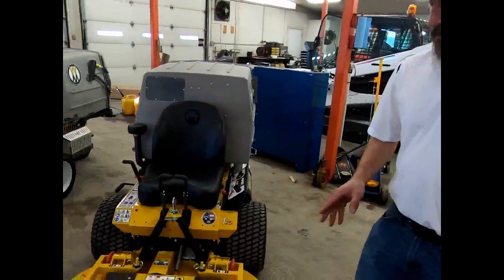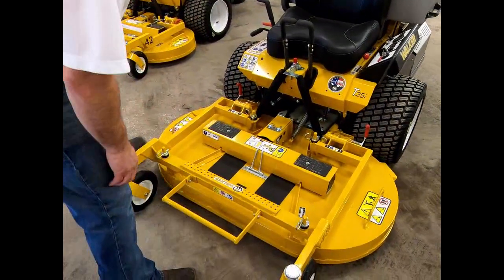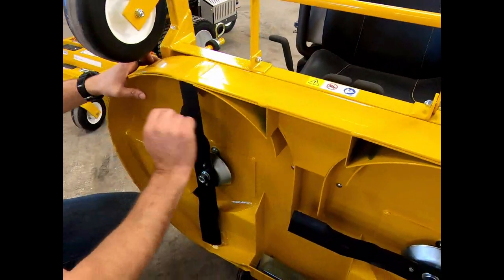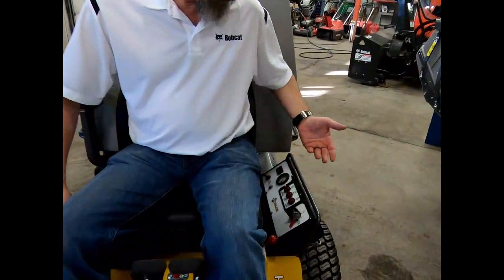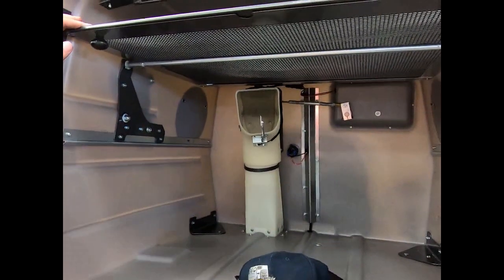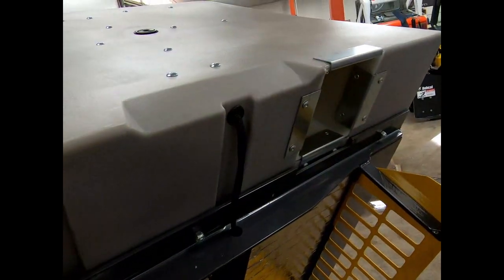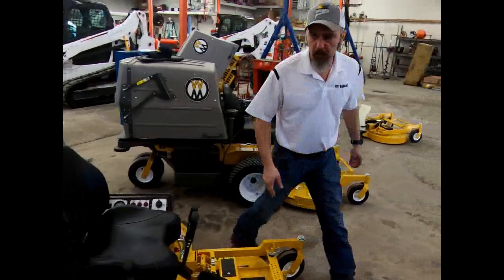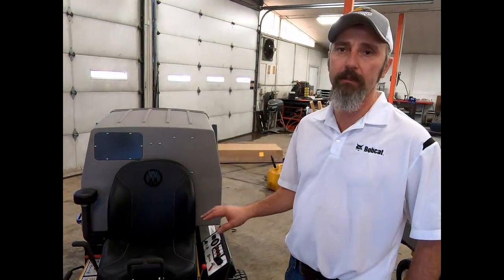Thorough Walker Mower Walk Around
This is a must see if you are considering a new or used Walker mower. Today T.C. does a very thorough walk around on what makes the Walker mower the best mower designed.  We have been a full line Walker mower dealer for over 20 years.  Sit back and enjoy.